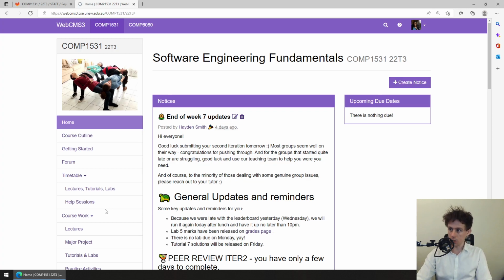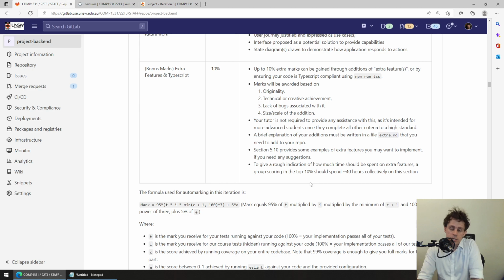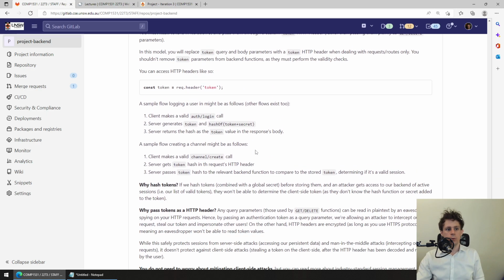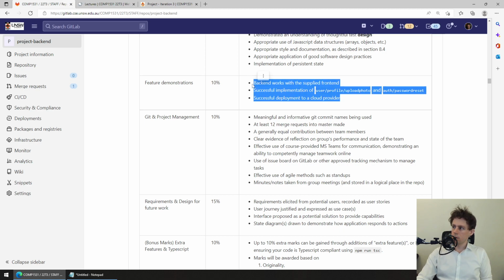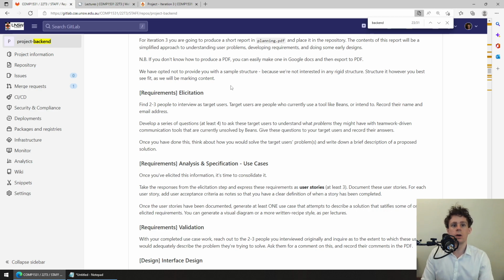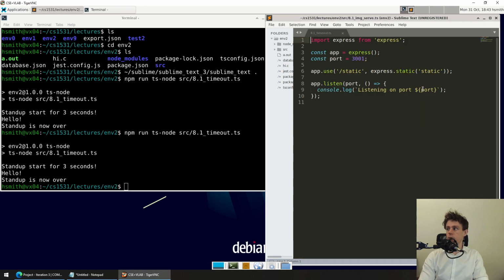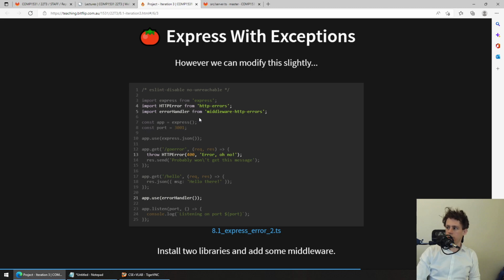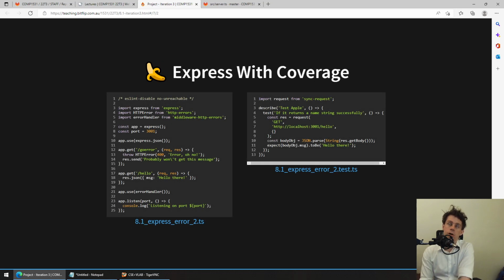COMP1531 22T3 - 8.1 - 🍓 Iteration 3